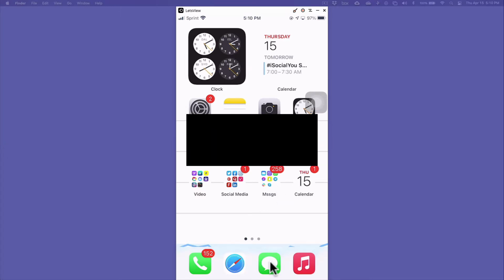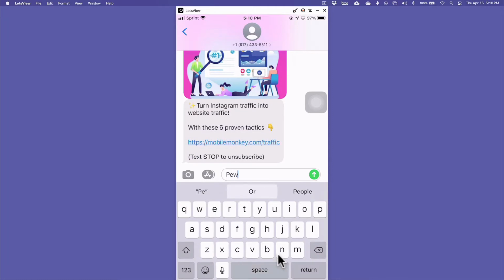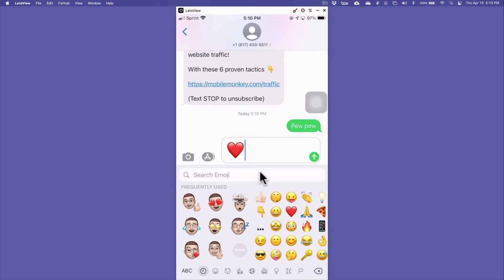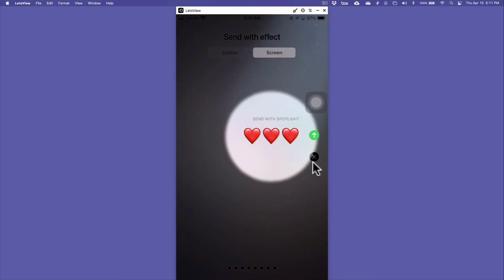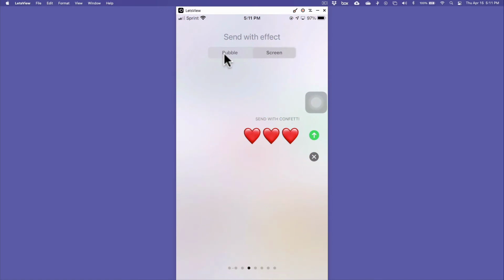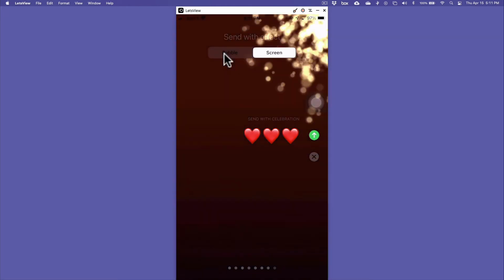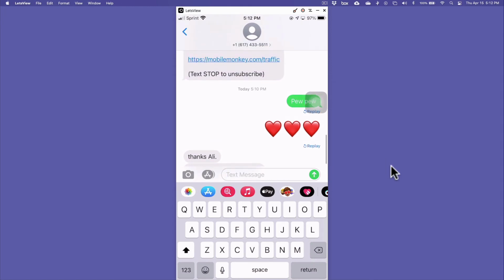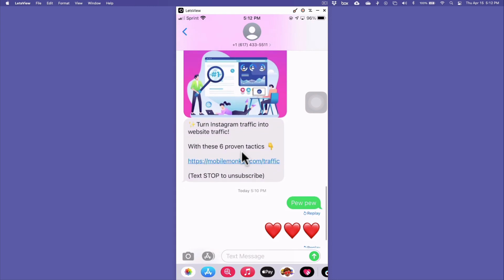2 FUN iPhone Messaging Tricks | iPhone Hacks And Tricks 2021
2 FUN iPhone Messaging Tricks | iPhone Hacks And Tricks 2021